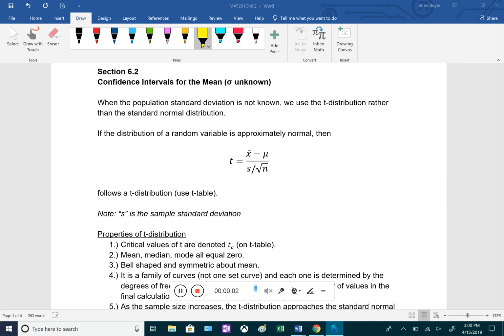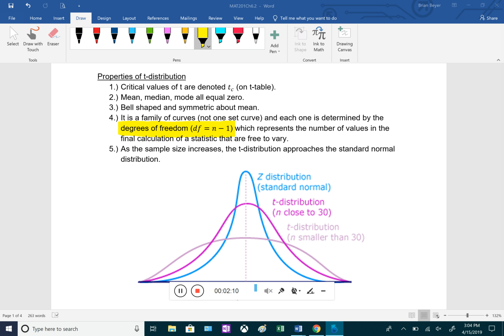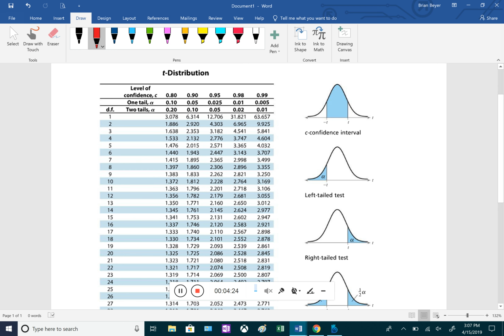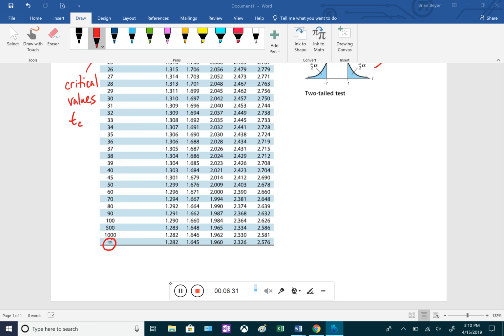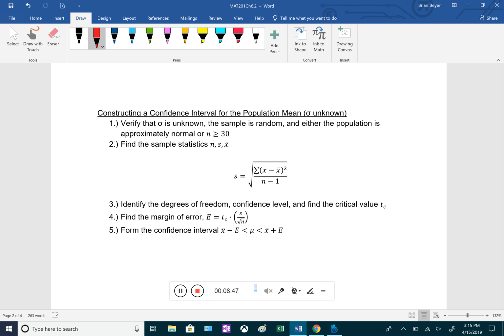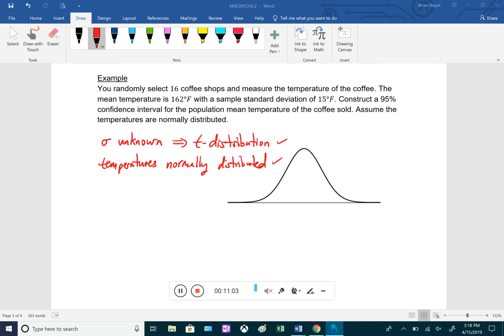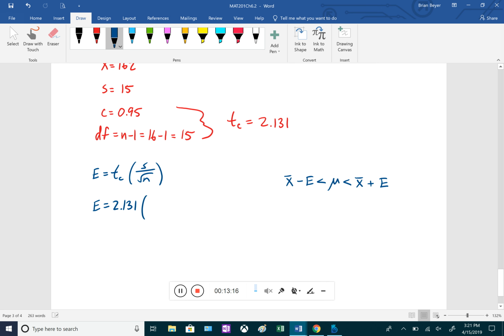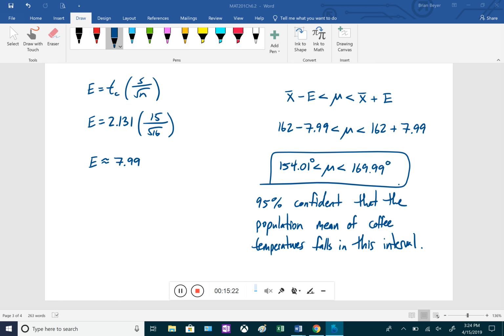Chapter 6.2 - Confidence Intervals for the Mean (σ unknown)